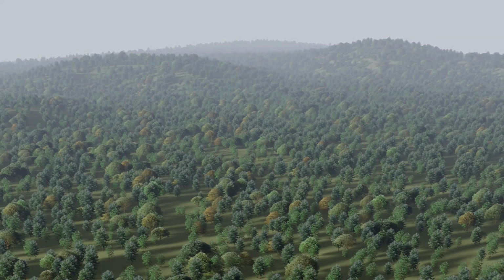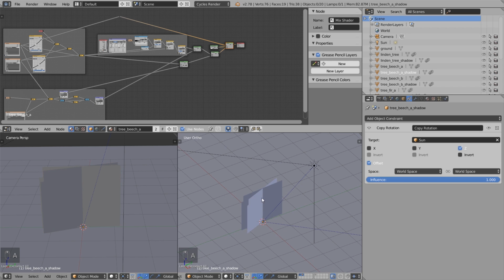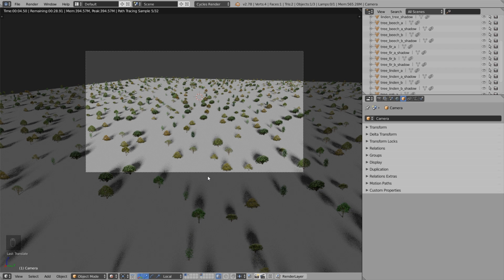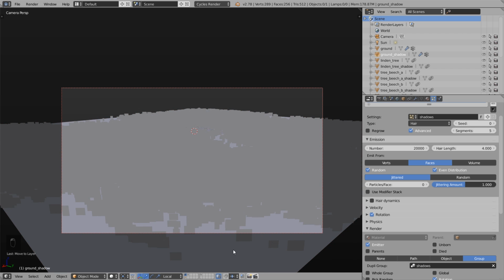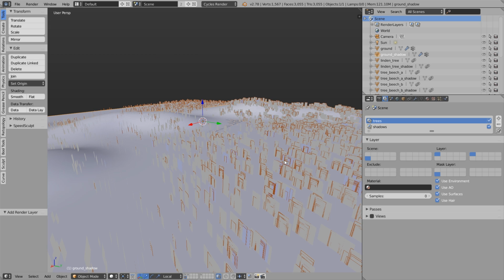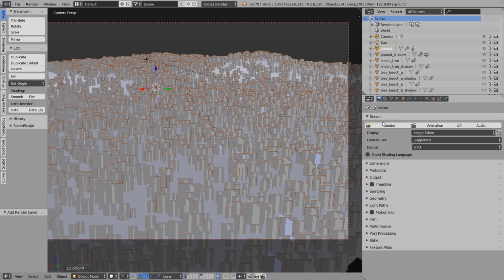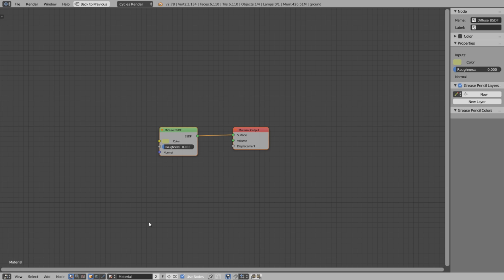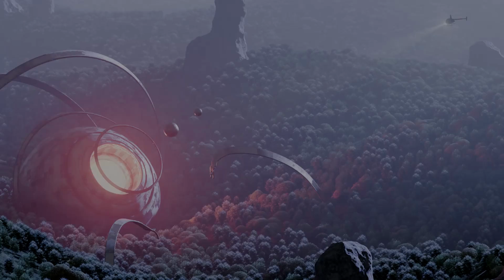How to Fake a Large Scale Forest in Blender / Part 2 (Tutorial EN)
In this two part tutorial you will learn how to set up a large scale forest in Blender, that is memory friendly and can be rendered using GPU in most cases. In the second part you will learn how to fake a better ground shadow for the trees and how to set up a particle system to create the forest.

Chapter marks:
00:34 Fixing the "flat" shadow on the ground
03:23 Setting up the particle system for the forest
10:08 Setting up the Render Layers for correct shadow display
18:11 Setting up the render settings
21:26 Setting up the compositing for the final render